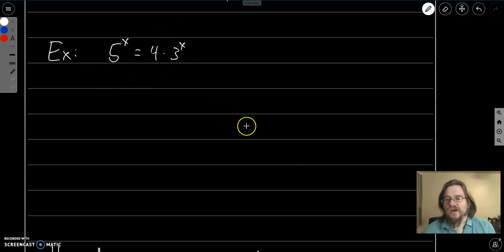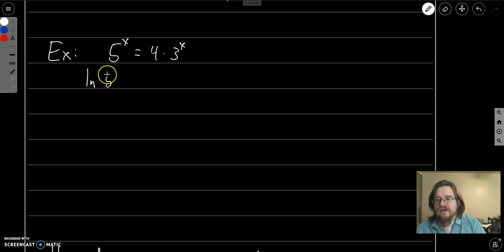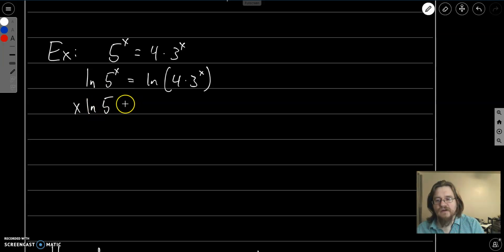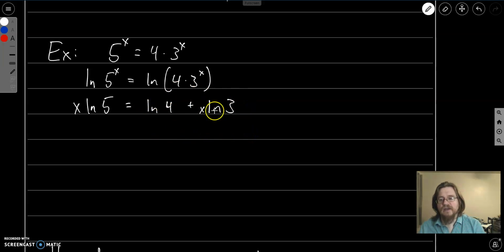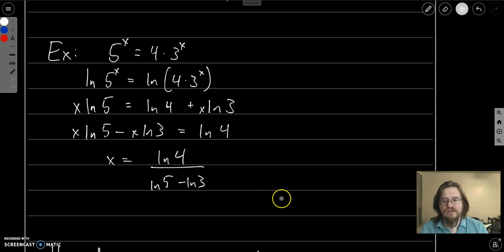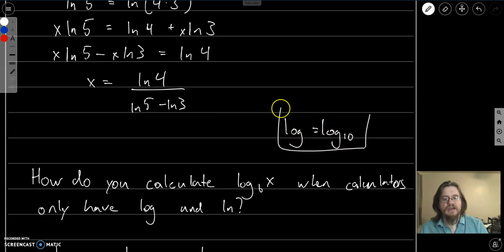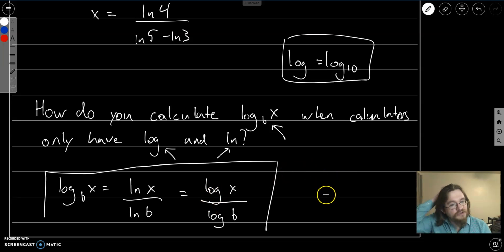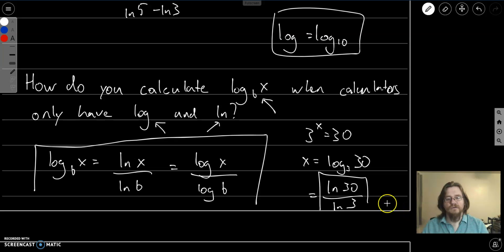M162 Exponentials Part III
This video covers the part of the material in Homework 4: Exponentials and Logarithms.  Topics include: how to transform logarithms into natural logarithms or logs base 10.